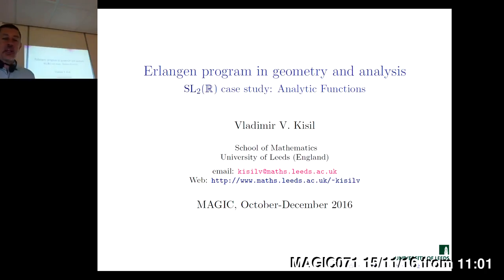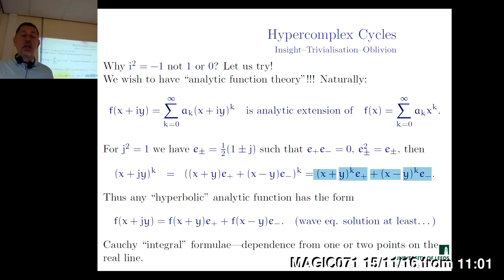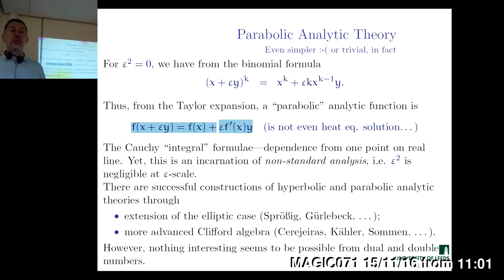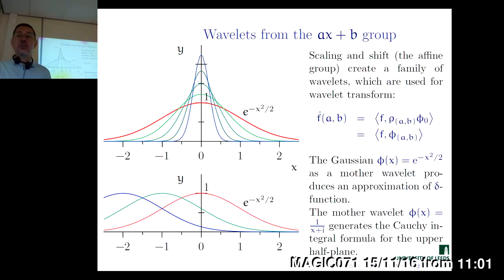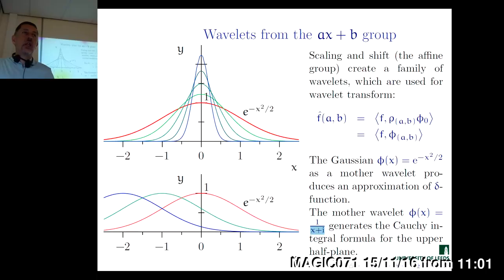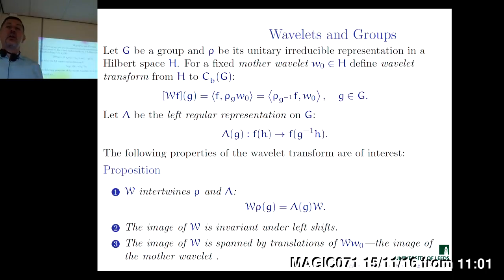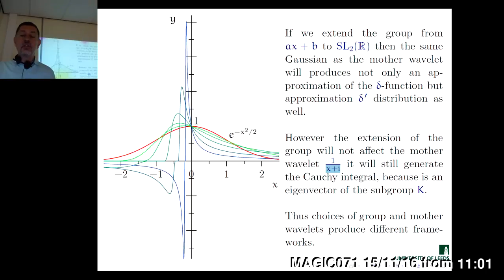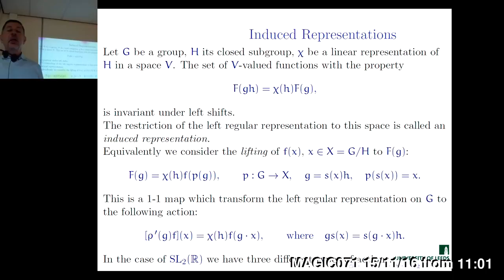Erlangen programme at large: SL(2,R) case study - Lecture 7 (2016) or 12 (2018)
1. Analytic functions from Taylor series.
2. Wavelets from the ax+b group and Cauchy integral formula.
3. Wavelets and groups.
4. Induced representations
5. Algebraic characters from complex, dual and double numbers.